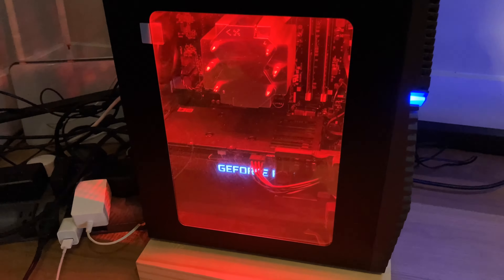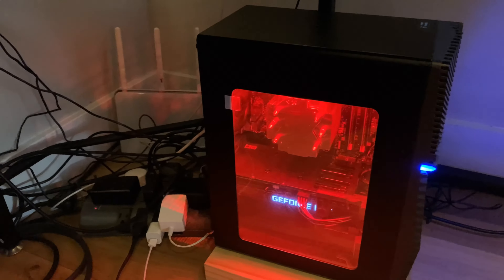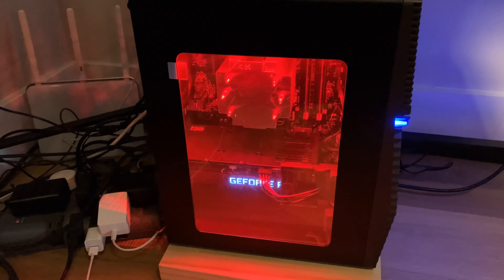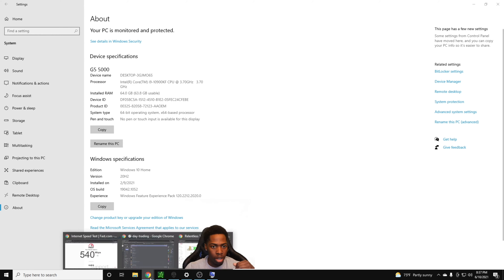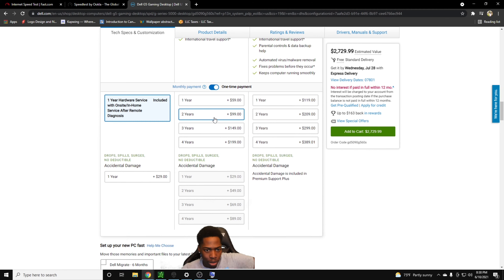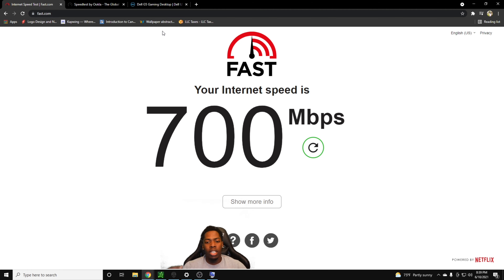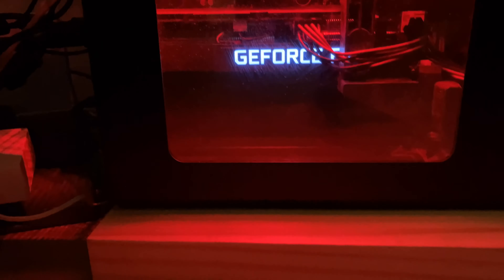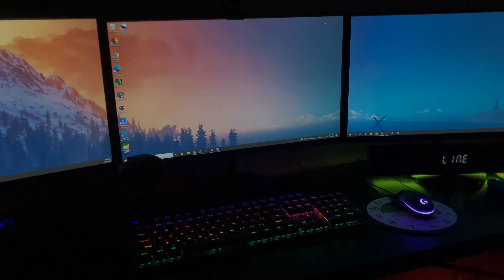The Best Day Trading PC Money Can Buy!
Traders! In this video I am going over the brains of the operation. The new PC is kicking ass so far I have yet to run into any problems. I look forward to using this PC for years to come. Be sure to watch the video in full for all the info.

Snap Chat: Relentless-tj